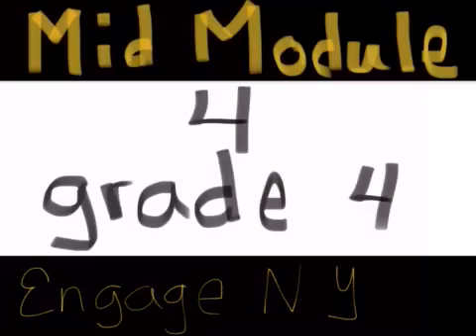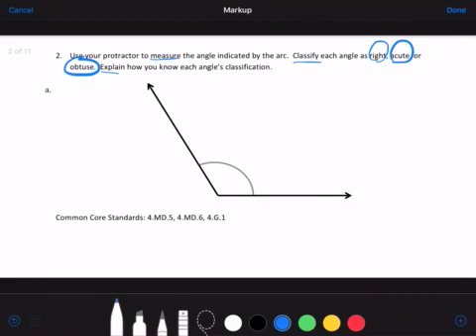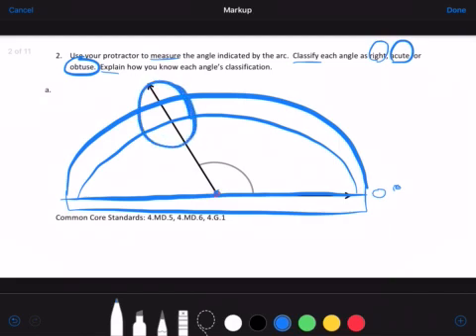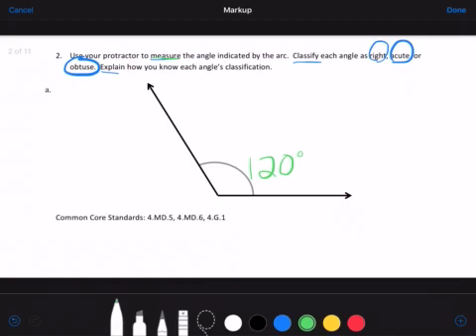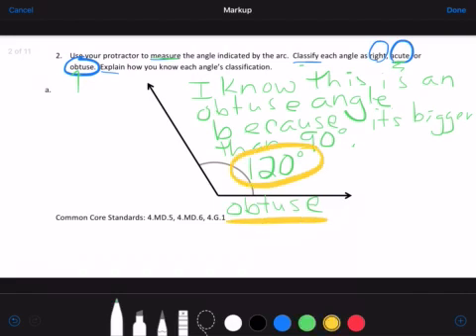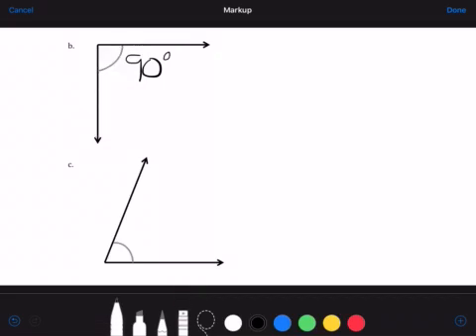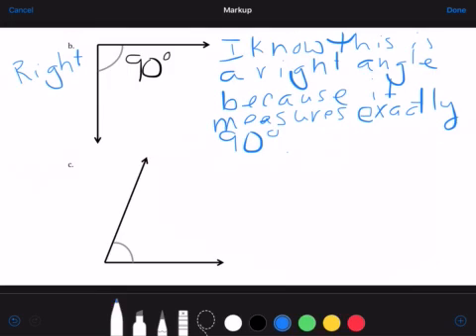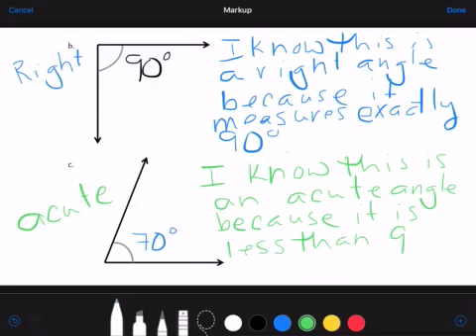Engage NY grade 4 mid module 4 review test #2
Credit to Windy City Teacher on TPT for review test.